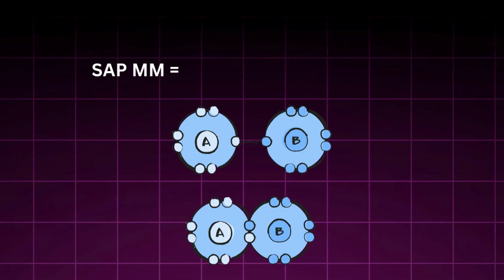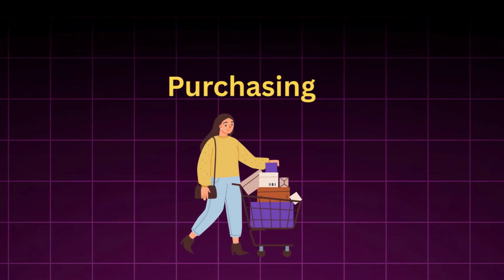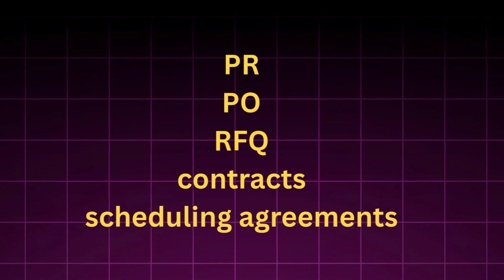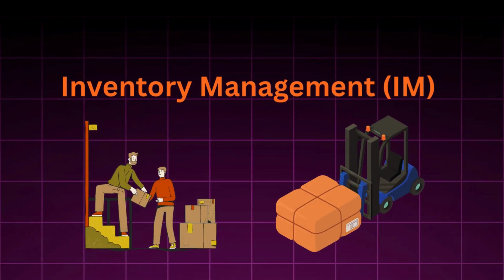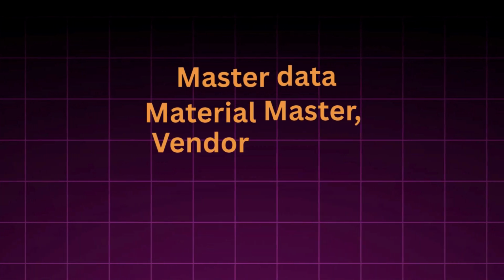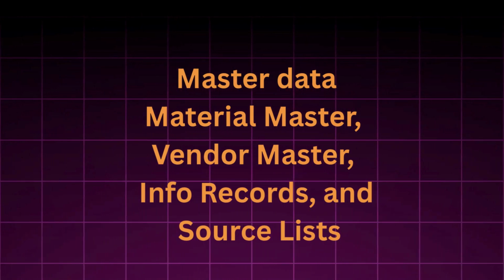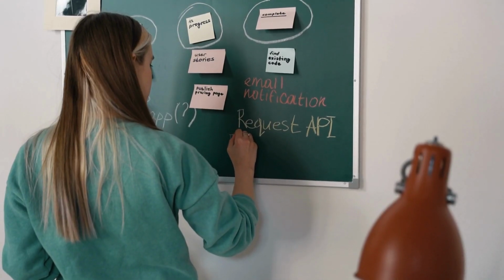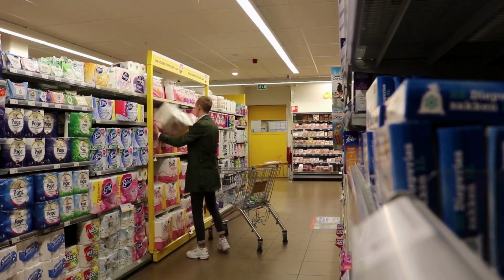SAP MM Overview in 2 Minutes | Simple & Clear Explanation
💼 Welcome to SAPMM HUB — Your one-stop channel for SAP MM learning and SAP job updates!

🎓 What You’ll Find Here:
- SAP MM Concepts explained in simple language
- SAP Job Updates (Freshers & Experienced)
- SAP Interview Preparation Tips
- Real-time SAP MM Scenarios & Examples